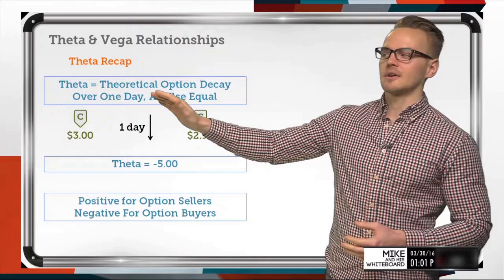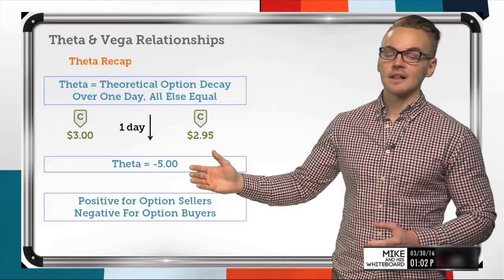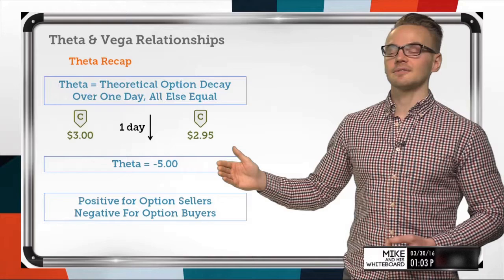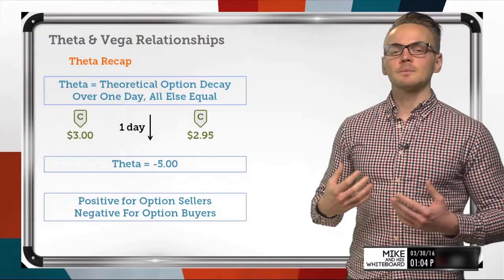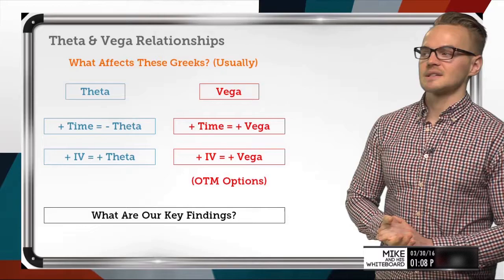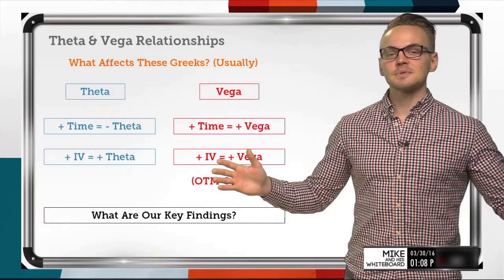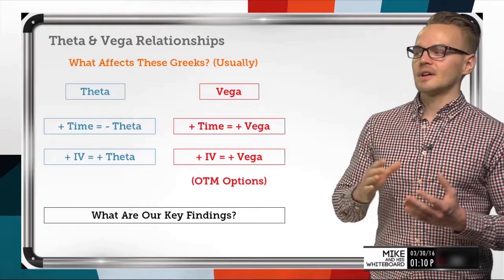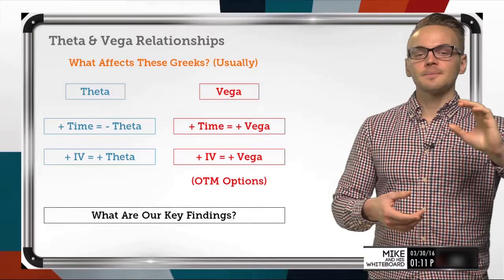Trade Relationship: Theta & Vega | Options Trading Concepts